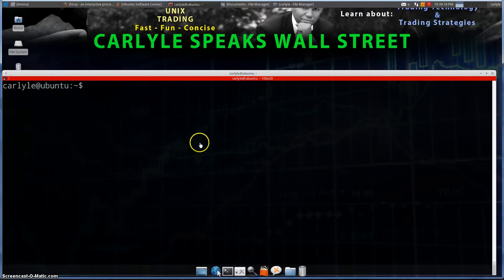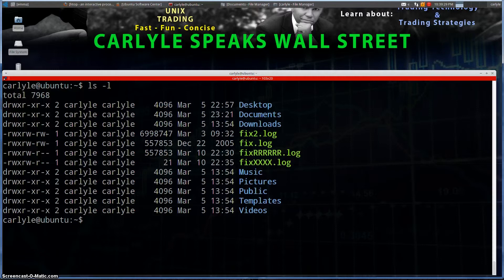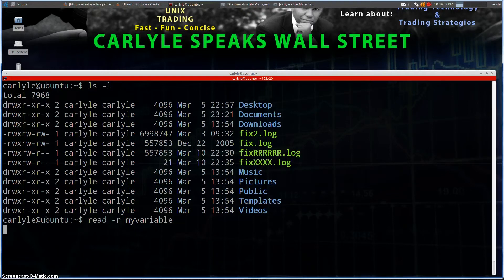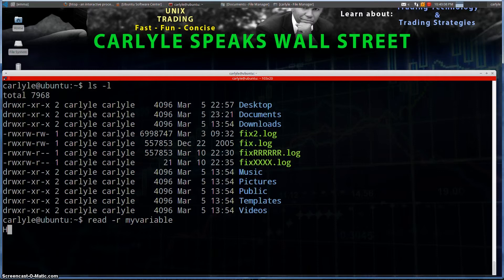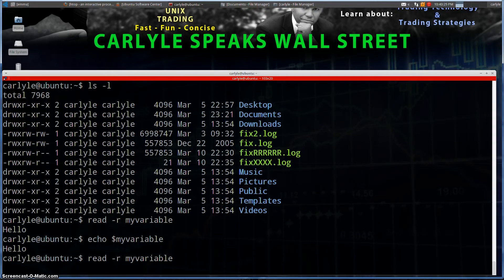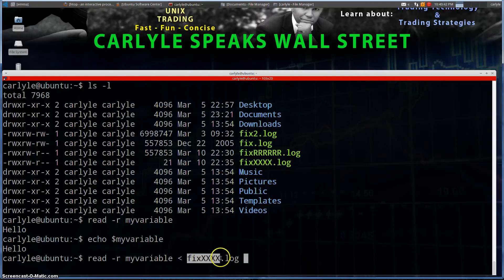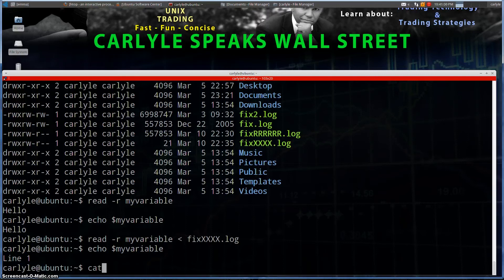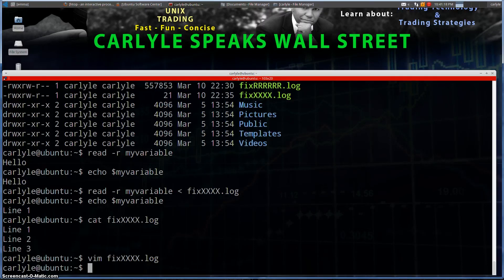Shell scripting: Using read command